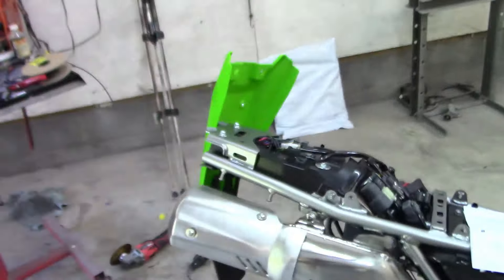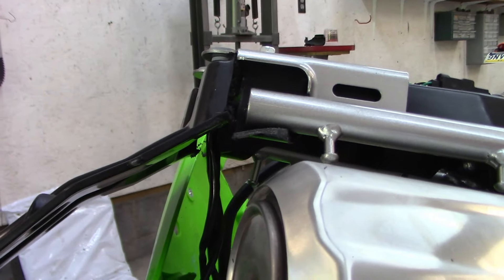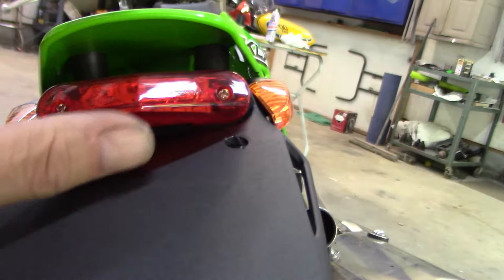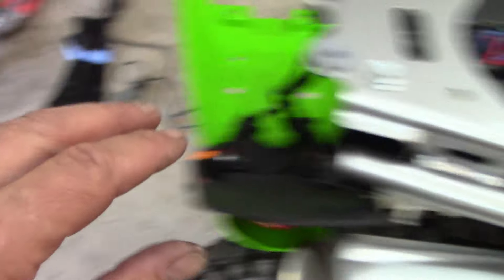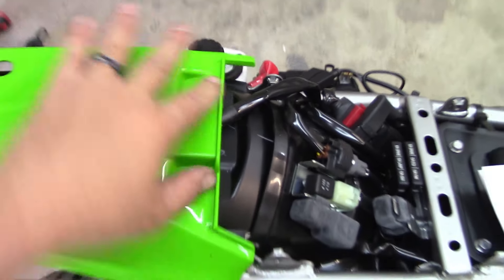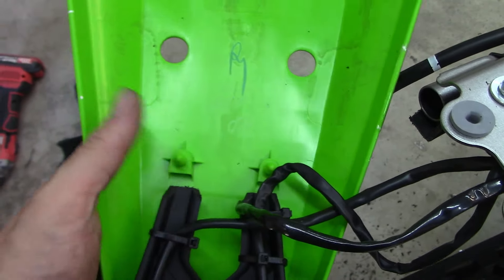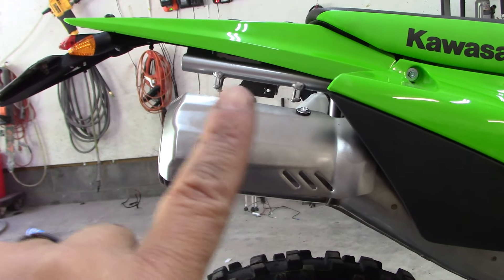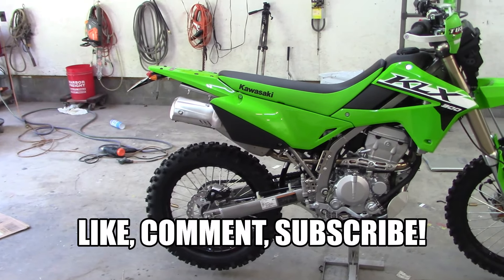2024 KLX 300 Tail tidy rear fender mod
Gozta get rid of the junk in the trunk!!
Acerbis X LED taillight $36.75
TUSK flush mount signals $24.99